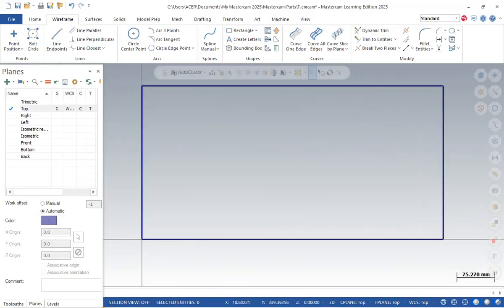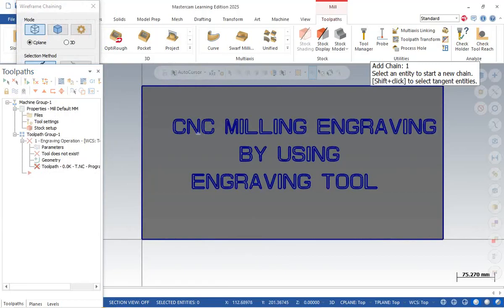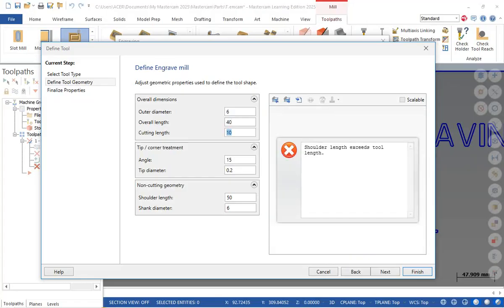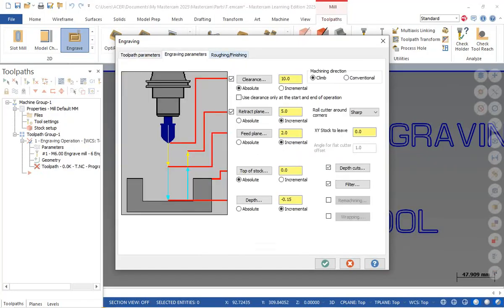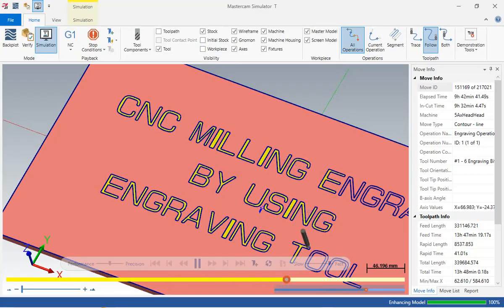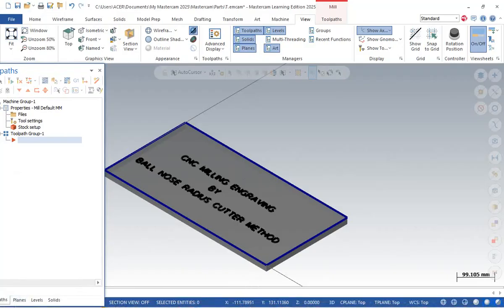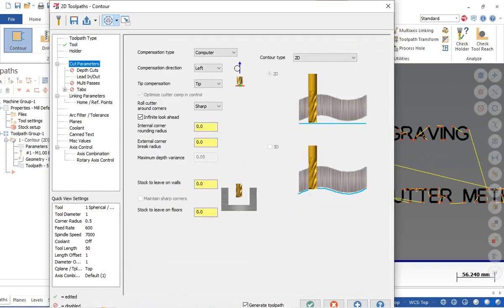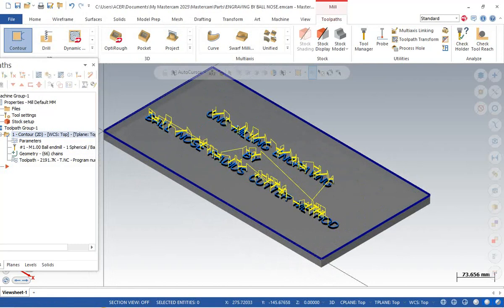CNC MILLING ENGRAVING BY ENGRAVING TOOL & CNC MILLING ENGRAVING BY 1 MM BALL NOSE RADIUS CUTTER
CNC MILLING, cnc machining
G CODE GENERATION FOR CNC MILLING,
CNC PROGRAMMING , NX CAM STEP BY STEP TUTORIAL, stepbystep ,nx cam ,HOW TO START NX 12 PROGRAMMING TUTORIAL,TUTORIAL FOR BEGINNERS NX CAM TUTORIAL, CAVITY MILLING, POCKET MILLING, NX CAM BASICS,MILLING 2D MACHINING, NX CAD CAM, ROUGHING OPERATION, SEMI FINISHING,MANUFACTURING,CUTTING PARAMTERS, SIEMENS NX CAM, CAVITY MILL , NX CAM, CUTTING PARAMETERS,In this video we explain ROUGHING, SEMI FINISHING AND FINISHING MACHINING